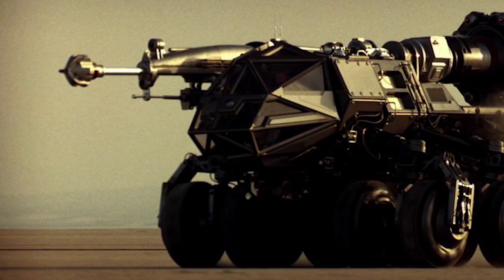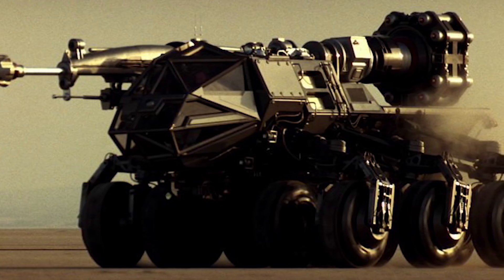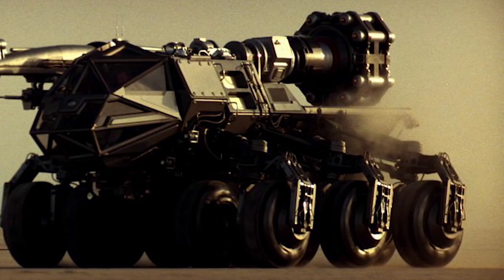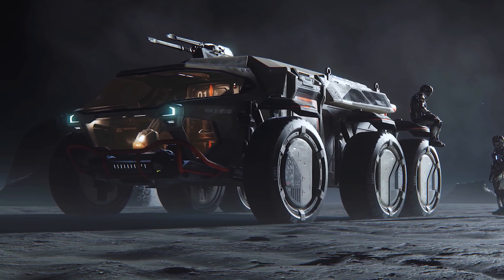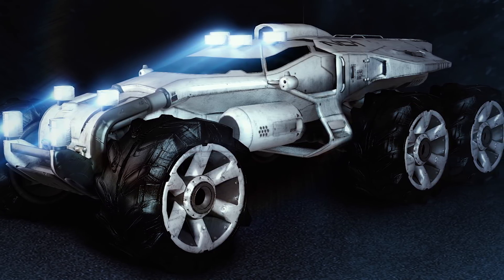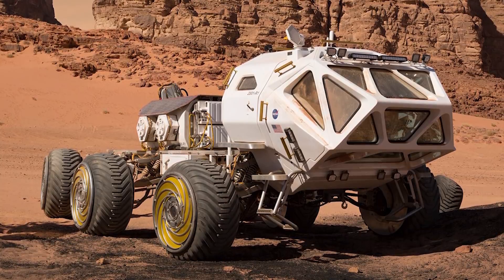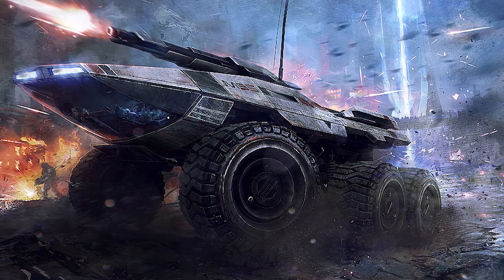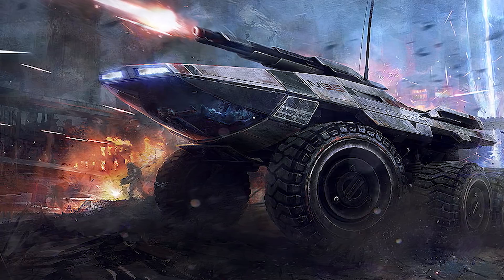Top Five Sci-Fi Rovers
I break down my top five Sci-Fi Ground Rovers. Edited by Alasdair Mccabe.